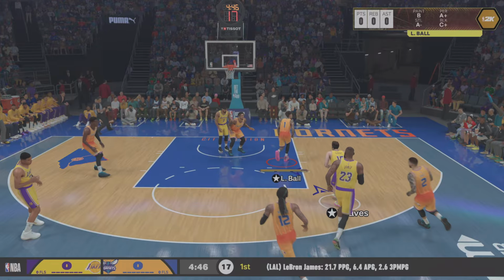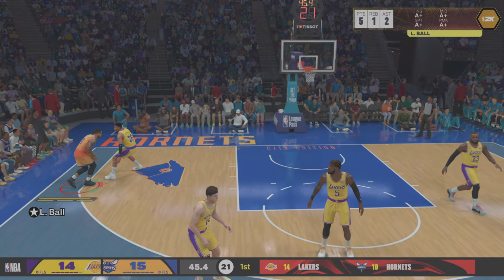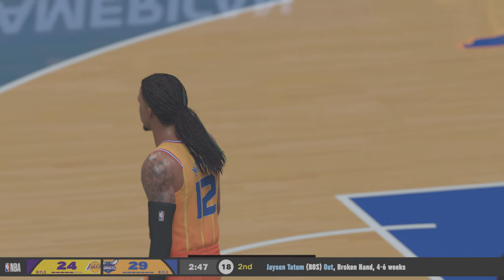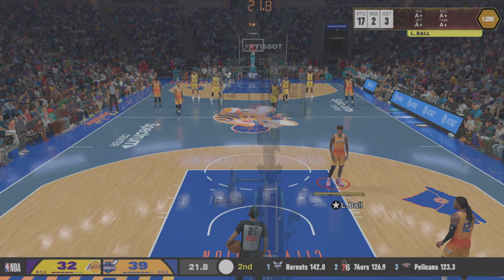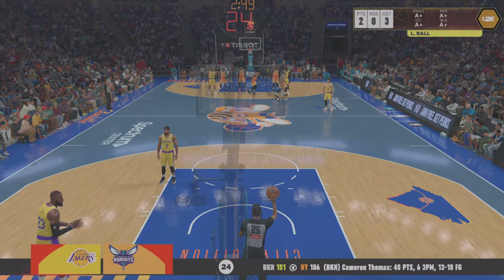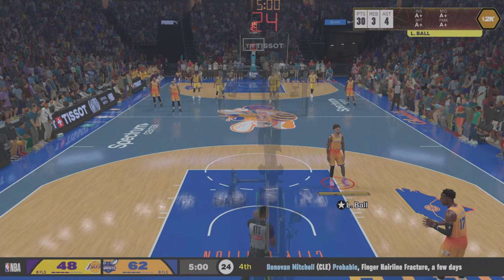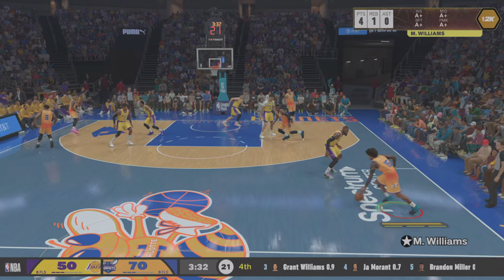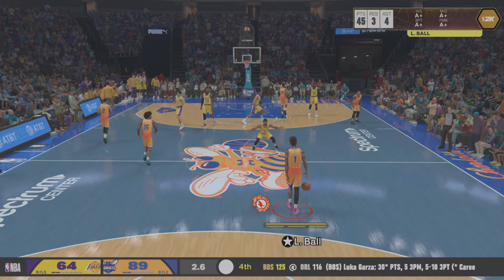If Lavar Ball owned the hornets